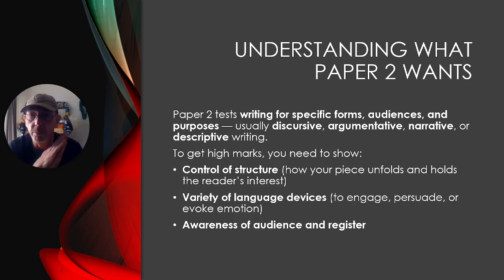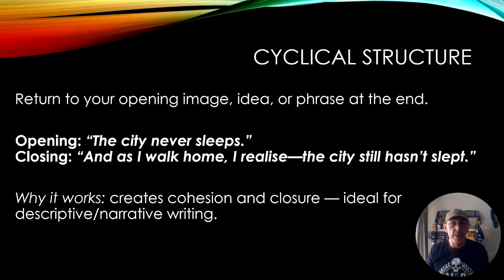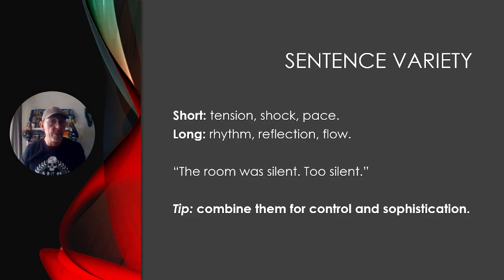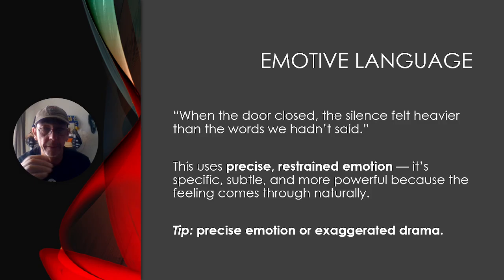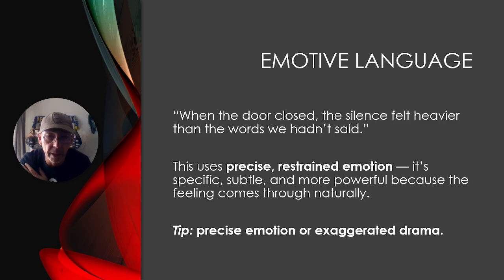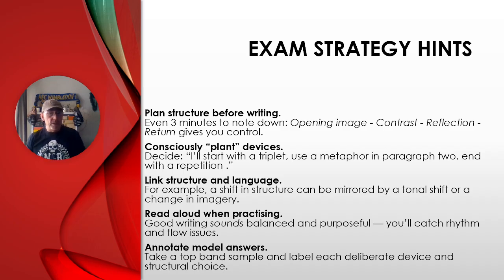How to create devices in AS Level English 9093 Paper 2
Check out one of my favourite artists and friends.